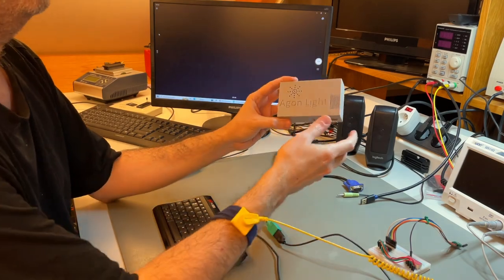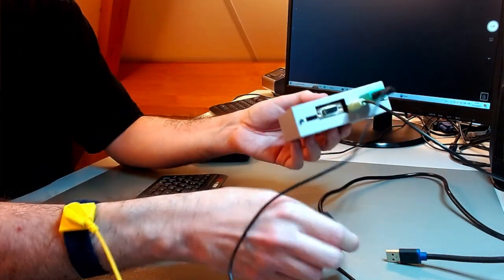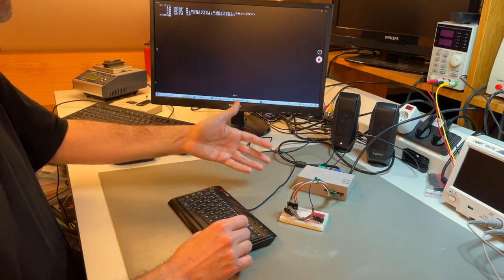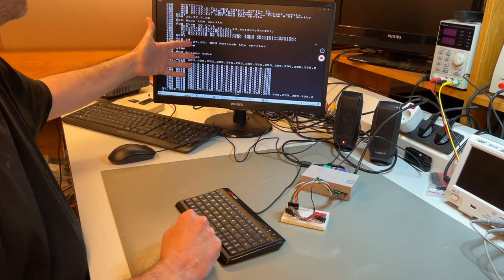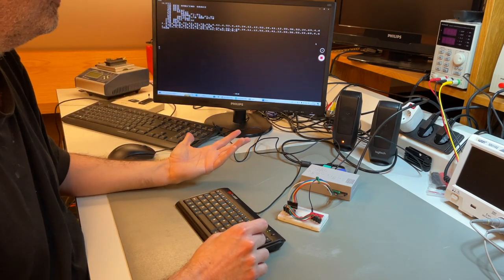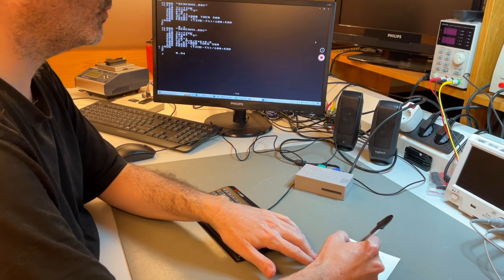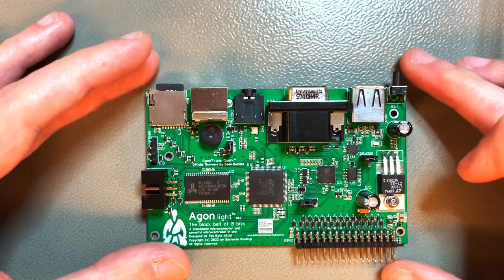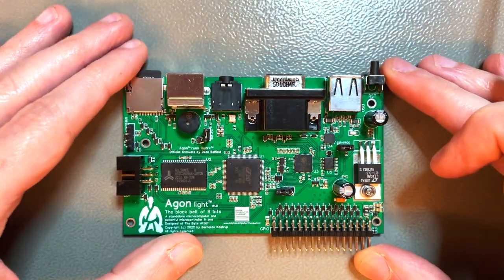The BIG Agon light™ REVEAL! Meet the FASTEST and CHEAPEST 8-bit computer ever built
A through overview and demonstration of the newly-released Agon light™, a single-board, BASIC-programmed microcomputer that doubles as a standalone microcontroller board. Facebook development group